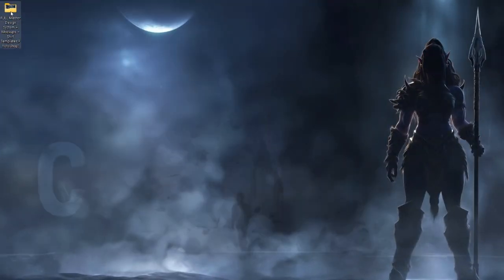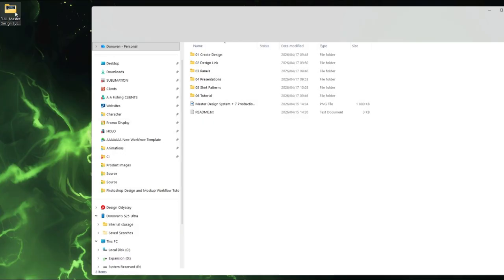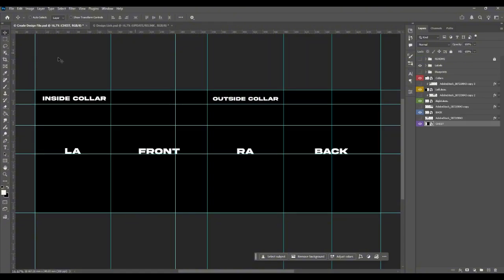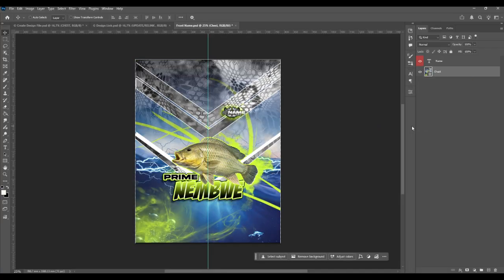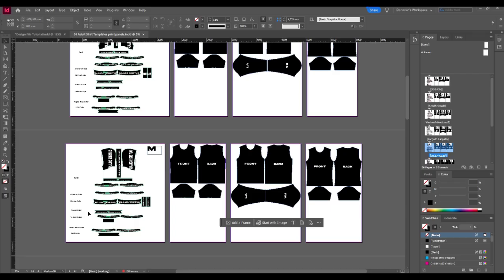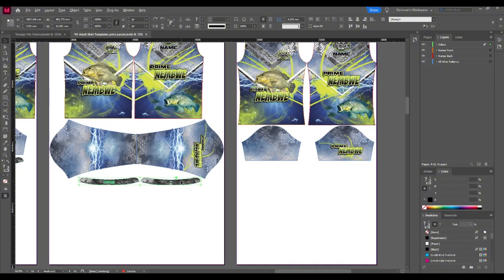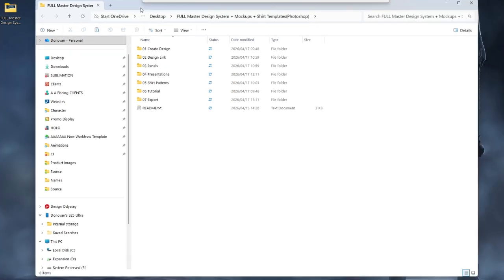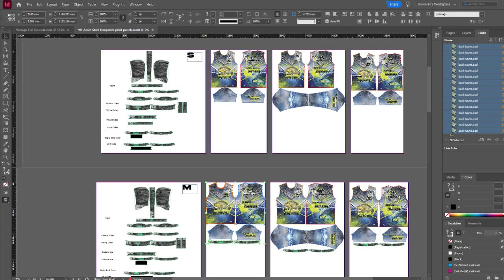Full Master File Package (Photoshop, InDesign)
The Design Odyssey Master Design System – Full Complete Template Package is the ultimate Photoshop workflow for sublimation apparel designers. This all-in-one bundle includes the Master Design File, every linked mockup, and full Adult & Kiddies shirt pattern templates—fully connected into a single smart system. Design once, and your artwork auto-updates across mockups and print templates, saving hours of setup time while giving you professional, production-ready results.